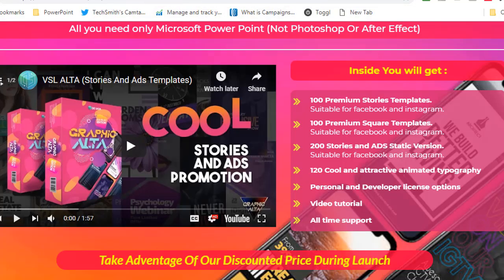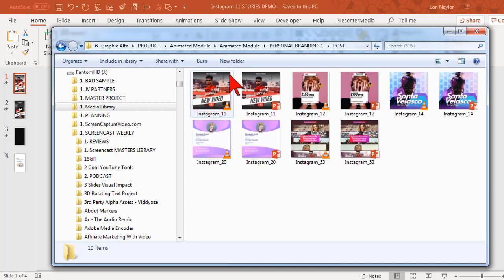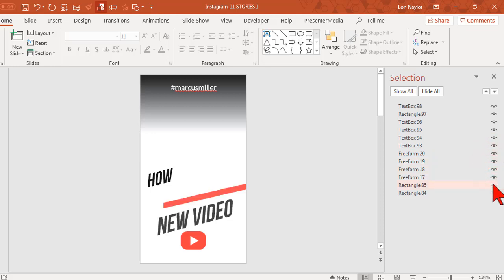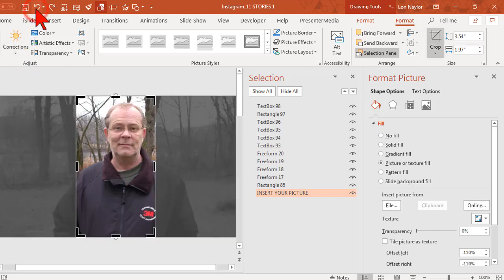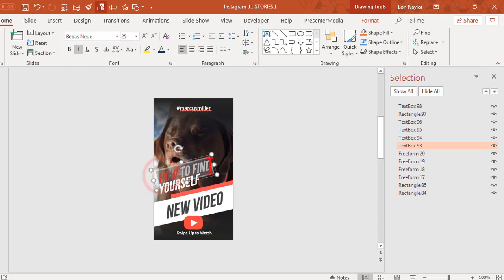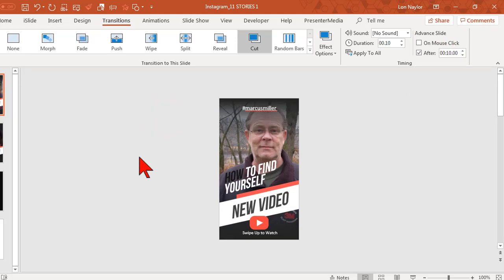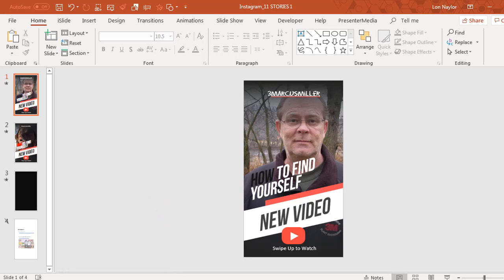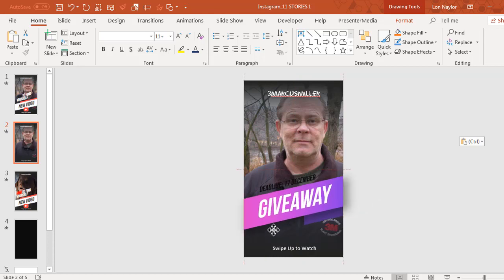FREE Graphic Alta PowerPoint Template & Tutorial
Social media is a great place to post your PowerPoint videos! This collection from Desafa Media is called Graphic Alta and it’s packed with beautifully designed social media video templates.

Here’s your tutorial on how to modify it and my full review.